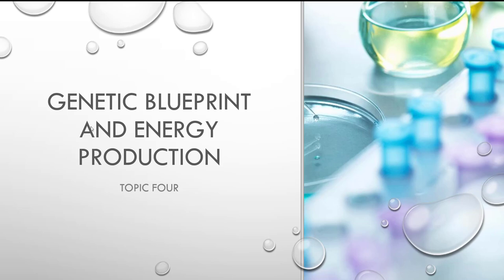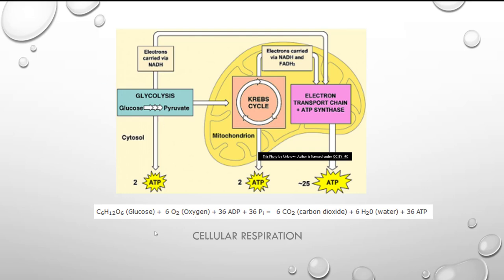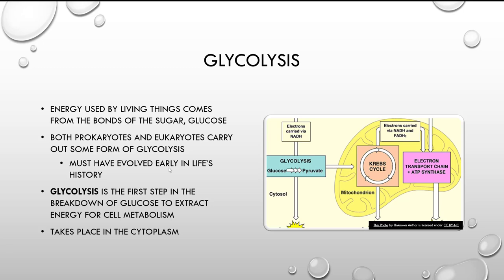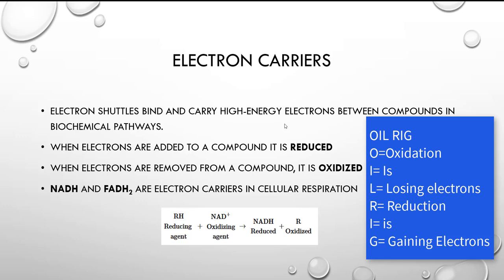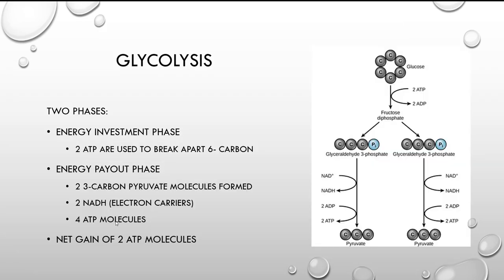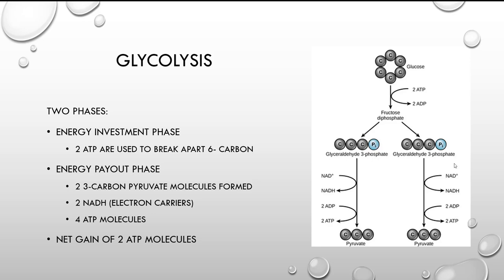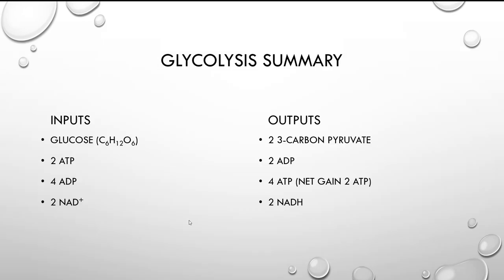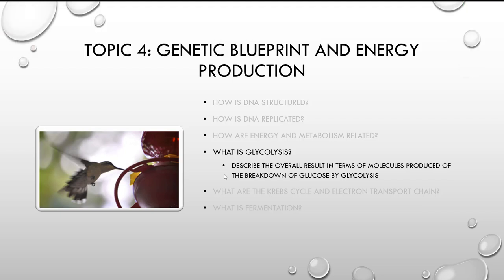Topic 4 Part 4 what is glycolysis